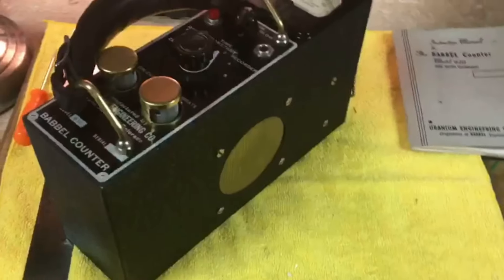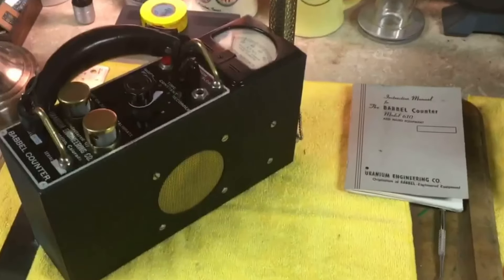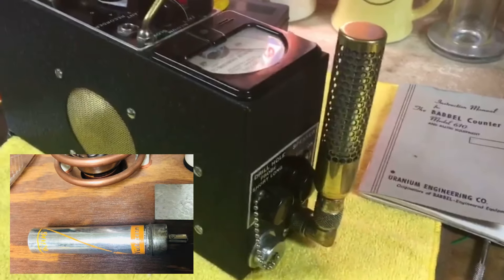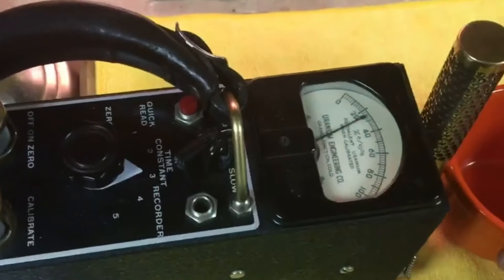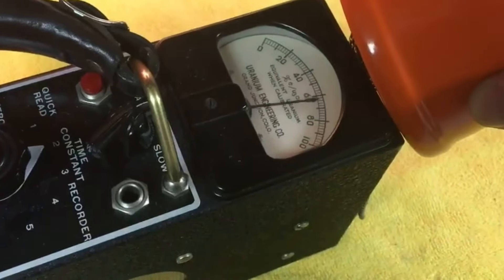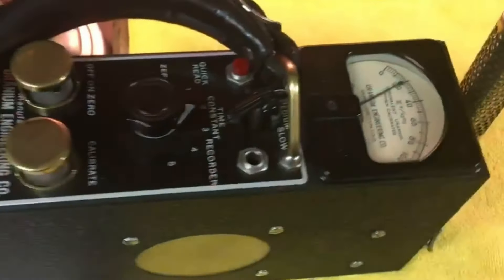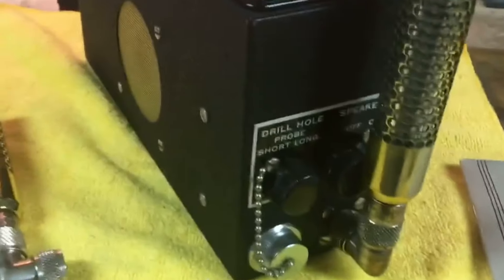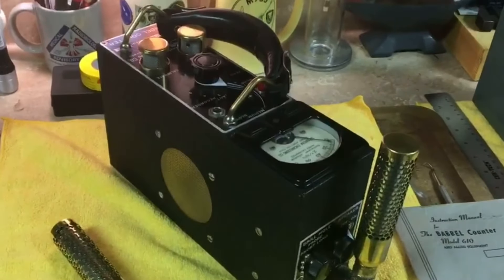The Geiger Counter with the CRAZY NAME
Brief overview of the iconic 1948 Uranium Boom Era Babbel Counter Model 610